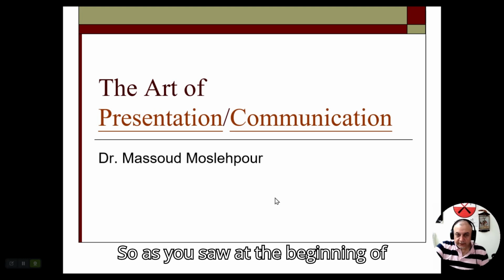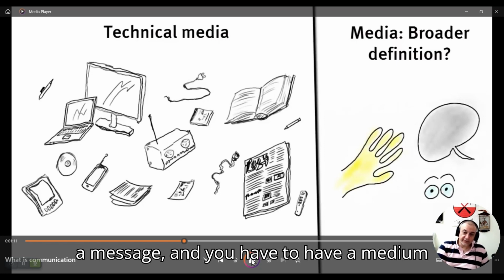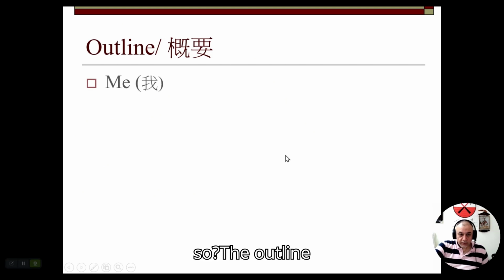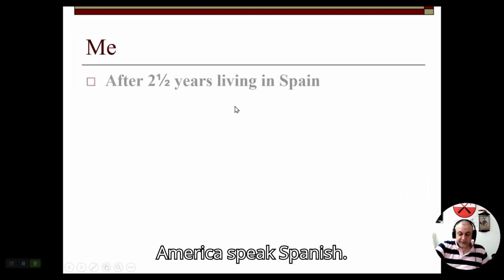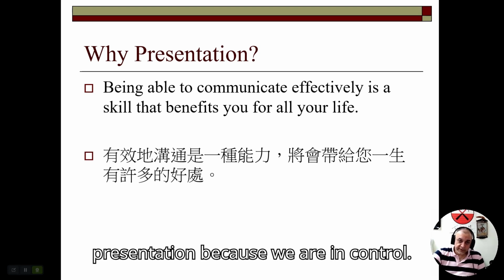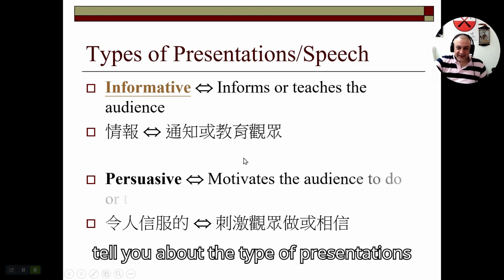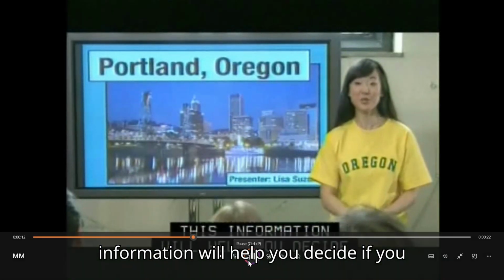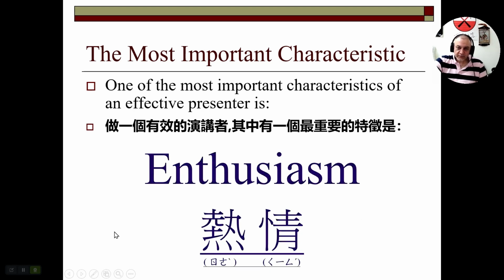1 Why Presentation